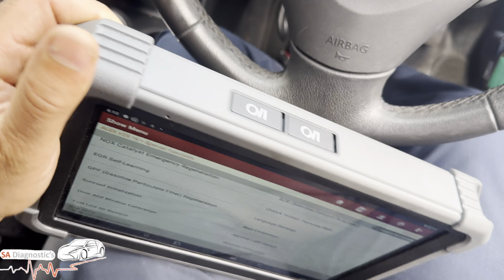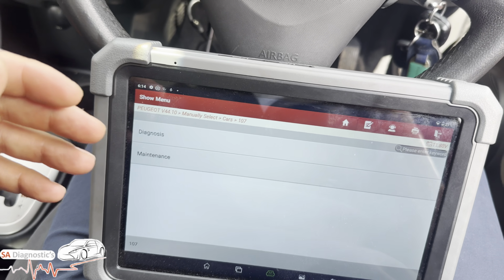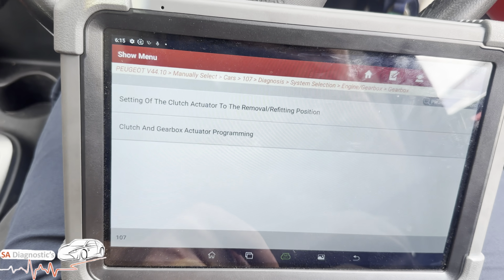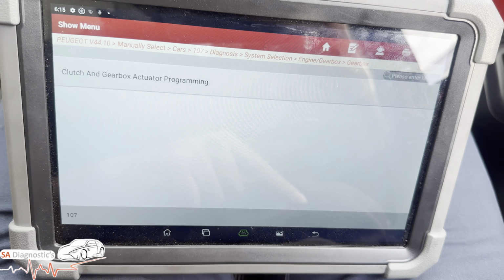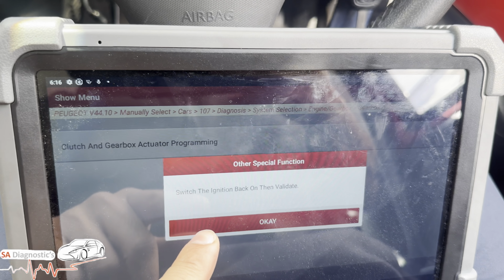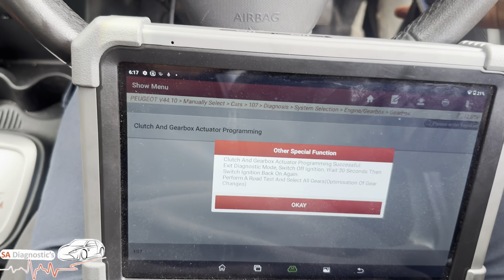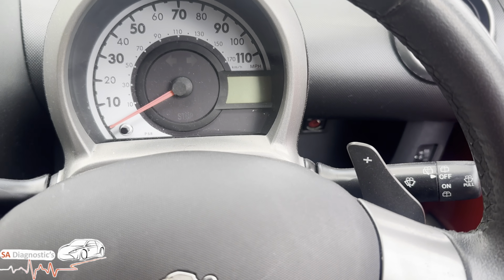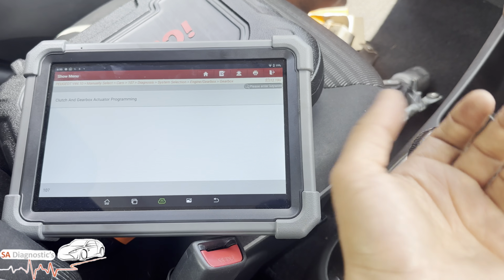NEW 2025 LAUNCH HOW TO CODE GEARBOX USING Latest LAUNCH X431 PRO 3 ACE - STEP BY STEP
2025 HOW TO CODE GEARBOX USING Latest LAUNCH X431 PRO 3 ACE - STEP BY STEP

Link To The Launch on Amazon